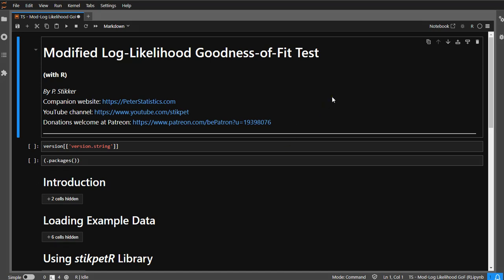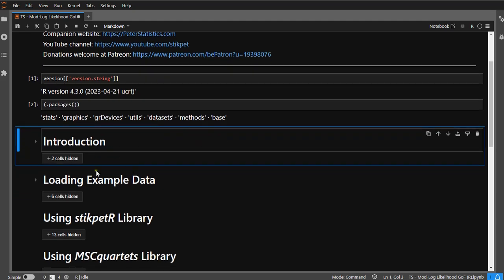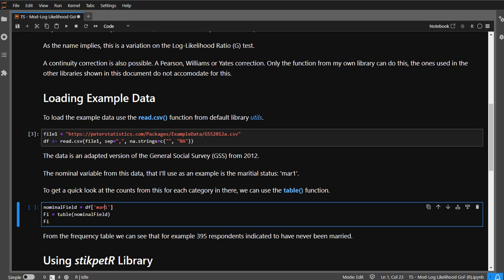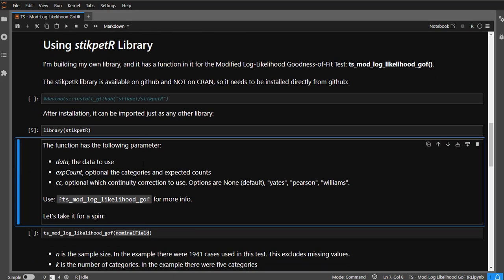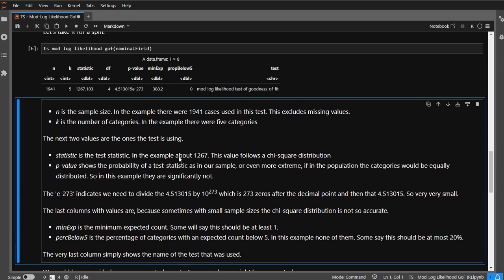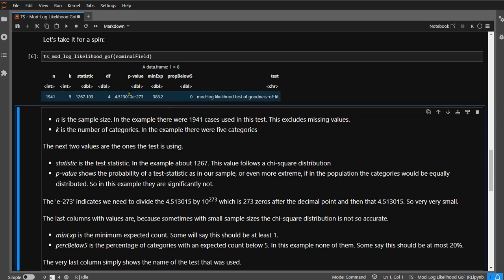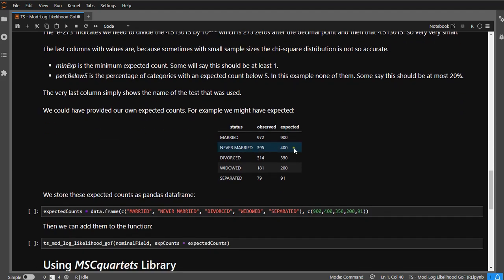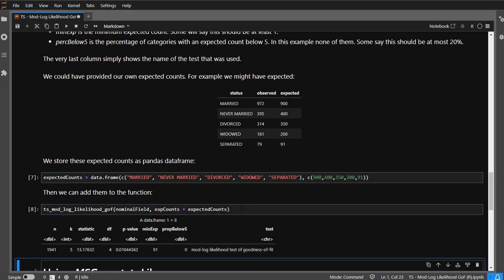R - Modified Log-Likelihood Goodness-of-Fit Test with stikpetR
Instructional video on performing a Modified Log-Likelihood Goodness-of-Fit Test with R and the stikpetR library.